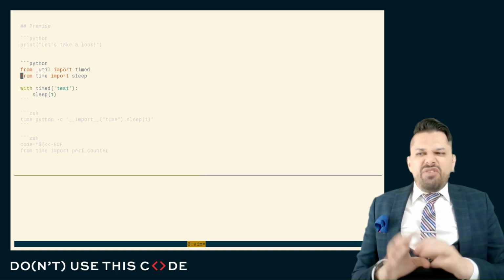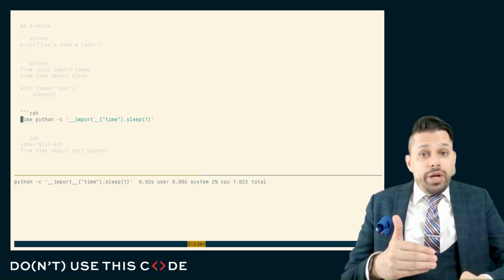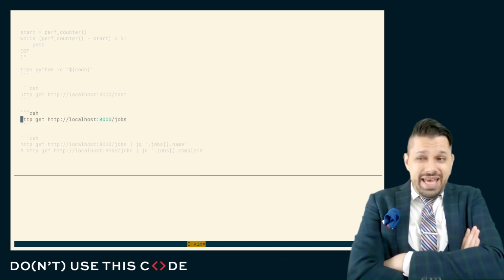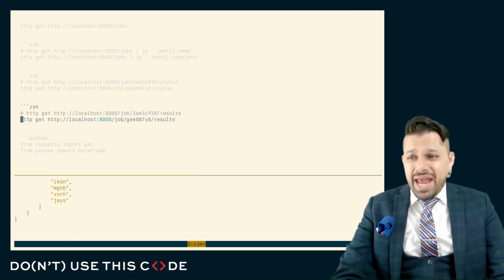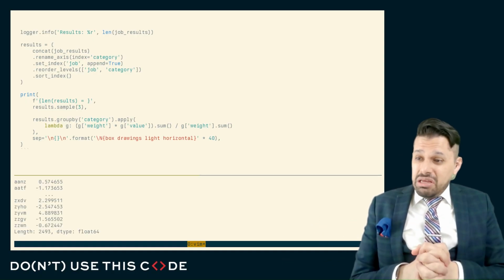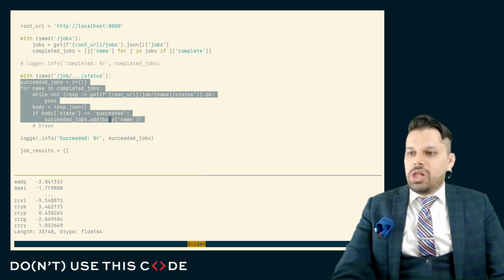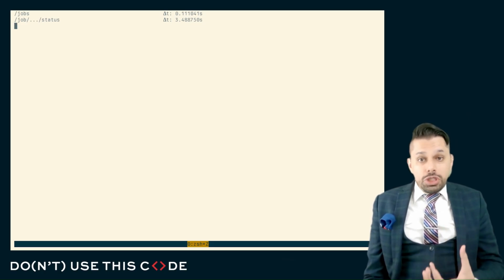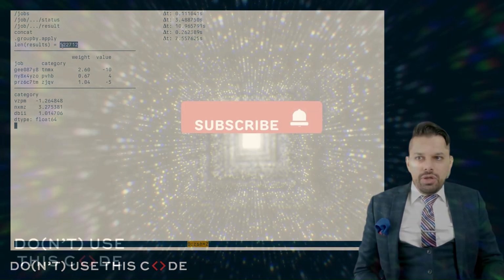Make Your Code FASTER | Everything About Python Concurrency Part 1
Unlock the full potential of Python's concurrency models and build high-performance applications!

This is part of the Everything About Python Concurrency series.

In this series, we'll explore the different concurrency models available in Python and how to use them effectively. We'll start by understanding the basics of concurrency and parallelism, and how they differ from each other. We'll then dive deep into the different concurrency models available in Python, including cooperative concurrency with Asyncio, preemptive concurrency with threading, and parallelism with multiprocessing. We'll cover the pros and cons of each model, and when to use each one for your specific use case.

In the second part of the series, we'll explore how to use each concurrency model effectively. We'll cover best practices for writing concurrent code, including how to handle shared resources, synchronization, and locking. We'll also explore some common pitfalls to avoid when working with concurrent code. By the end of the series, you'll have a solid understanding of the different types of concurrency and parallelism available in Python, and be able to choose the right model for your specific use case. You'll also have the knowledge and skills to write high-performance, concurrent Python code that can handle even the most demanding workloads.